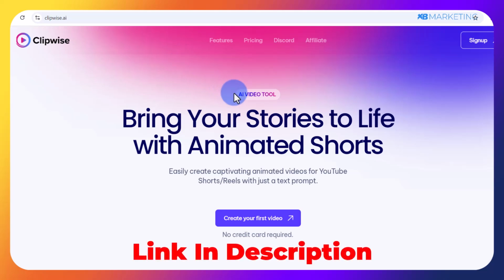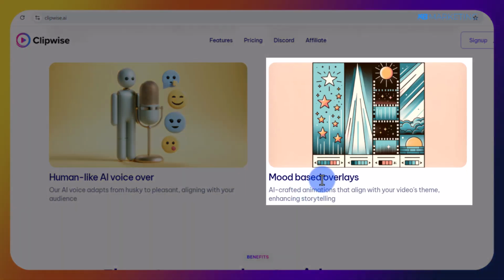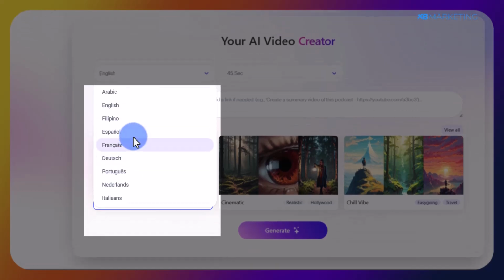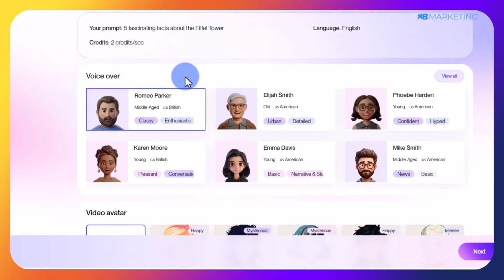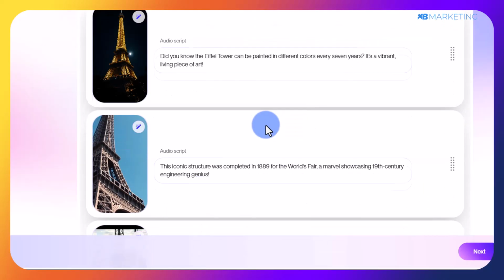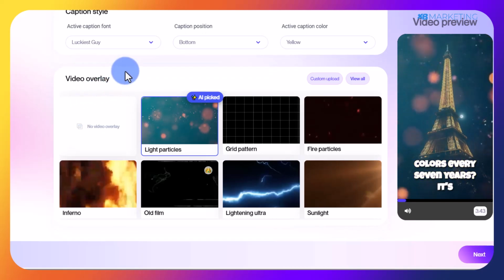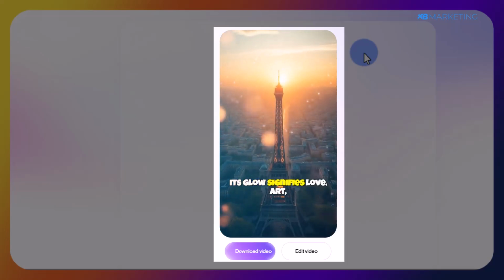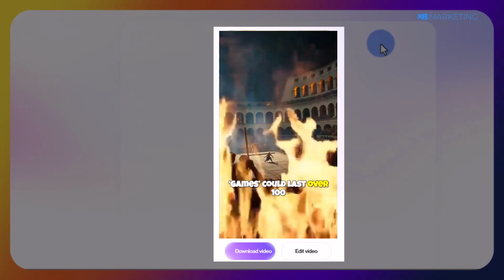I Made $2,680.91 from Youtube Shorts and You Can TOO!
Clipwise AI lets you create viral monetizable YouTube shorts with new AI video generator. YouTube shorts monetization is now possible with Clipwise AI generated video. in this video I will show you a step-by-step tutorial of using clipwise ai video generator and make money on youtube.